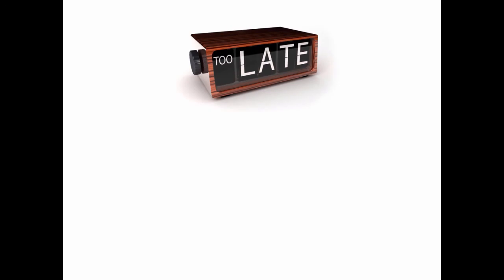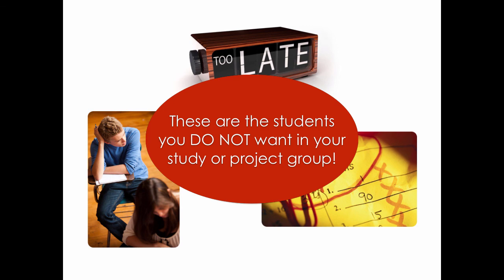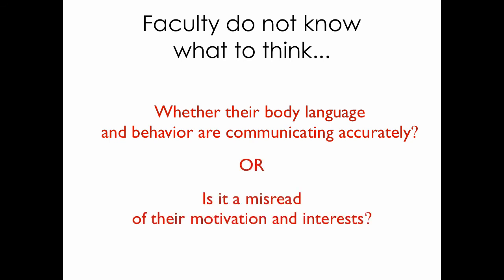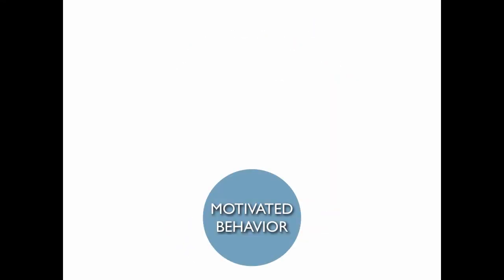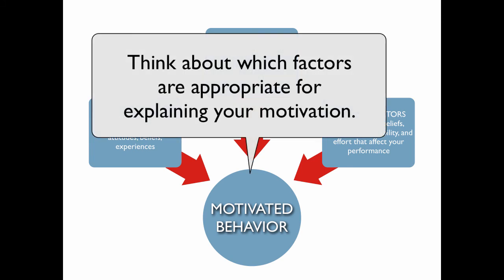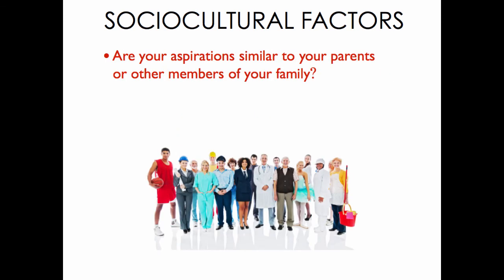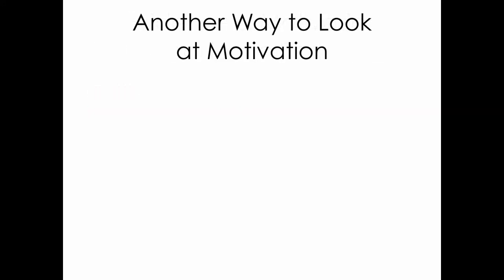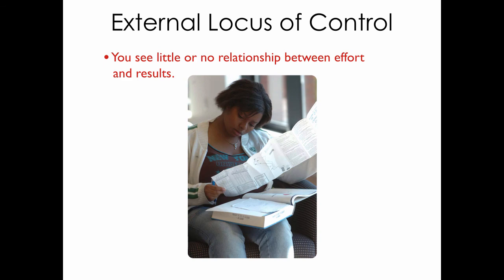Video Clip: Motivation (ver2)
00:00 - Understand your level of Motivation, Different kinds of Students.
00:56-Faculty do not know what to think
01:07 - The example of two group people, and how can the move             each other, Motivated Behavior
01:32 - The first Sociocultural Factor
02:38 - The Second Classroom Environment
03:51 - The Third Internal Factors
05:00 - Evidence of Motivation in Your Academic Performance
06:14 - Another way to look at Motivation (Locus of Control)
08:07 - Four Strategies (chapter 14)